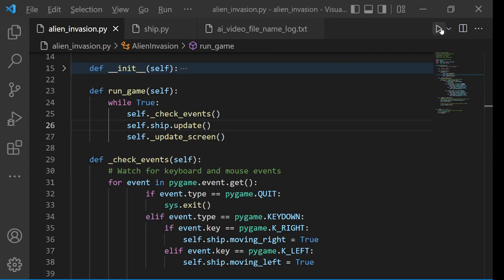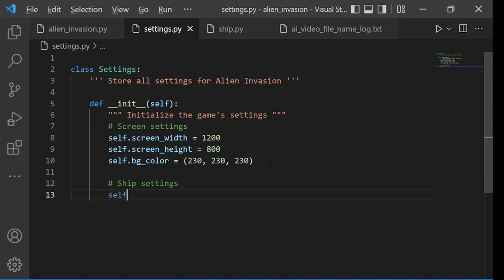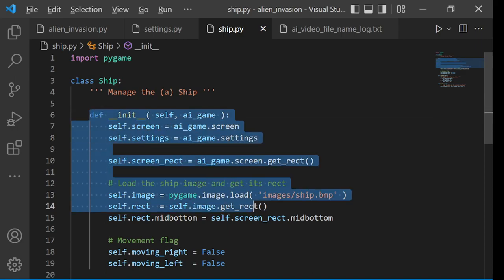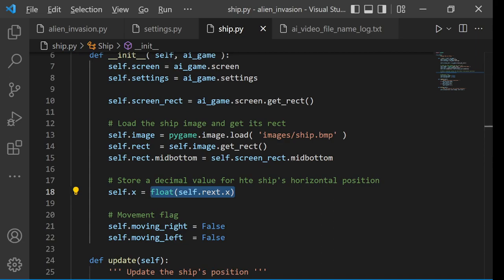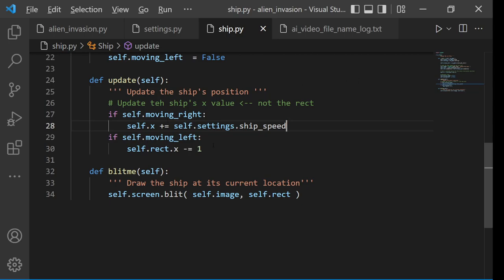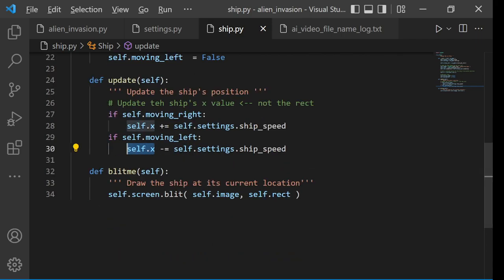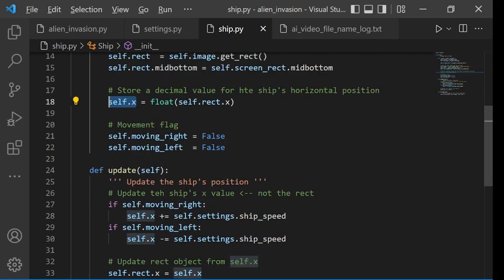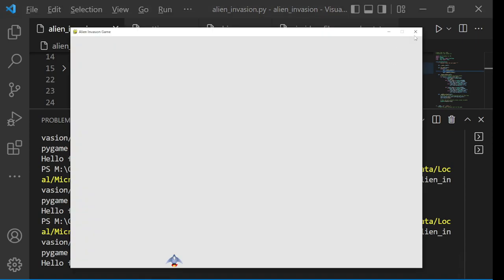Final Exam -- 015 - Part 2 - Change Ship Speed